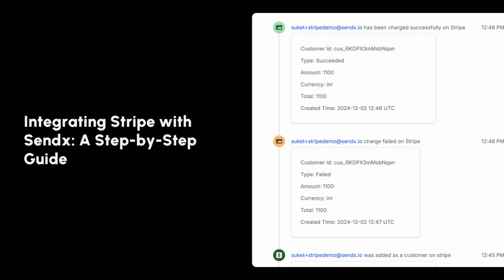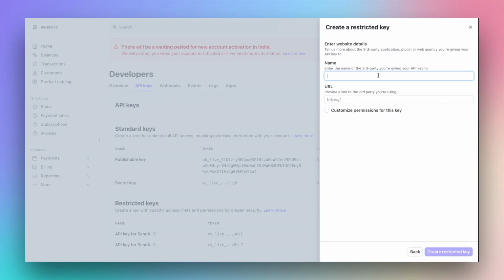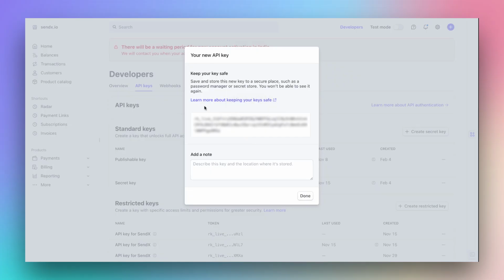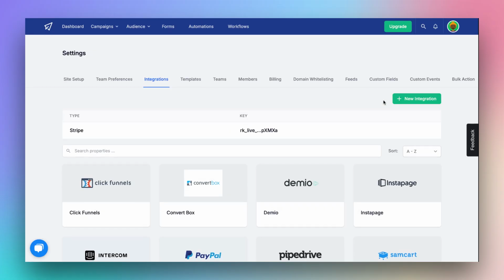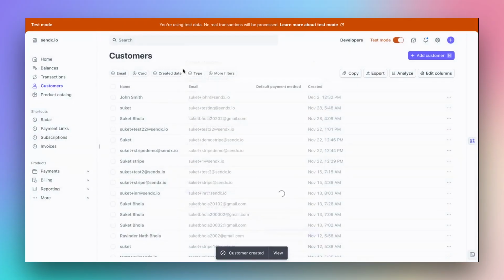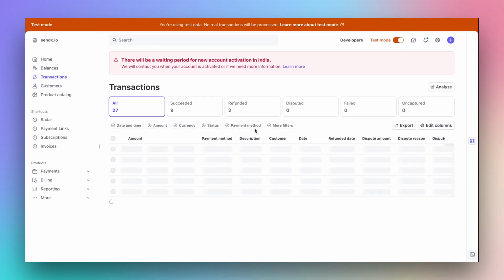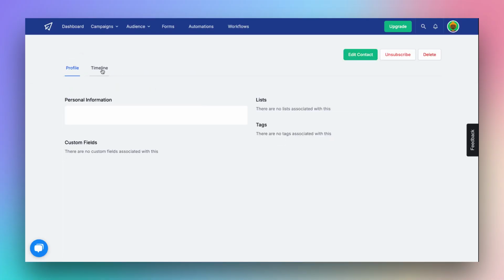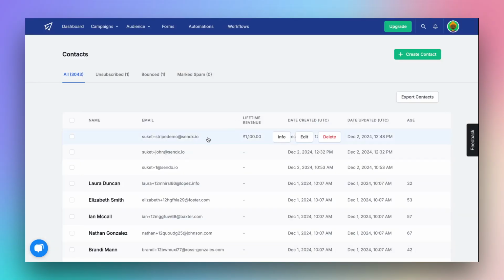How to integrate Stripe with Sendx: A Step-by-Step Guide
Tutorial: Integrating Stripe with SendXThis guide will walk you through the process of integrating Stripe within SendX. Follow the steps below to complete the integration:Step 1: Access Stripe API Keys Log in to your Stripe account.    Click on the Developers option in the top bar.    On the Developers screen, click on the API Keys tab.Step 2: Create a Restricted Key Under API Keys, select the option to create a restricted key.    Select the first option, which is to provide this key to another website.    Enter the name of the website as SendX.    Click on Create Restricted Key.    Once your key is created, it will be visible on the screen. Copy the key by clicking on it.Step 3: Integrate Stripe with SendX Log in to your SendX account.    From your team dashboard, click on the profile icon in the top navigation bar.    Click on Settings.    On the Settings screen, click on the Integrations tab.    Click on New Integration.    Select the type to be Stripe.    Paste your copied key into the provided field.    Click on Save.Once these steps are completed, the Stripe integration will be added to your SendX account. All customer and payment data will start flowing from Stripe to SendX.That's it!